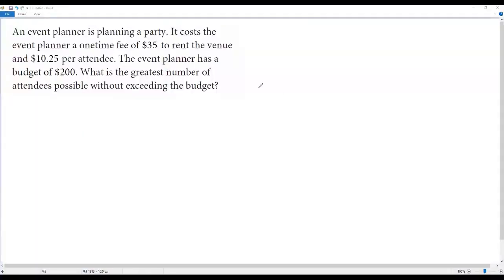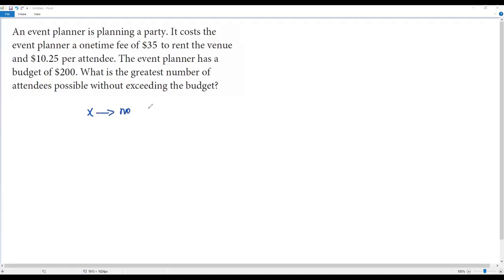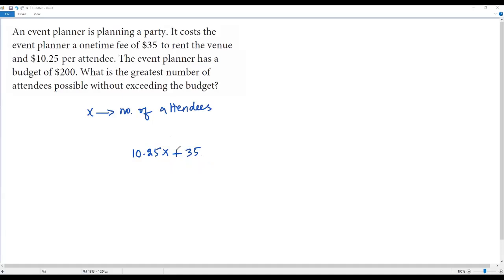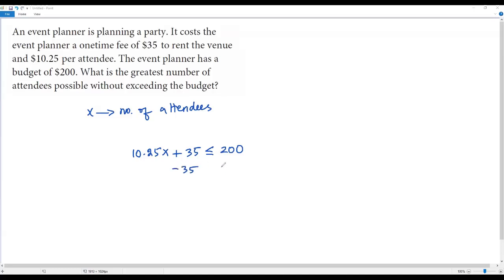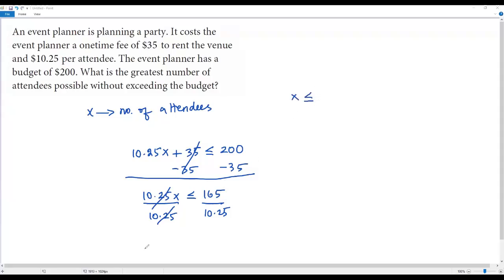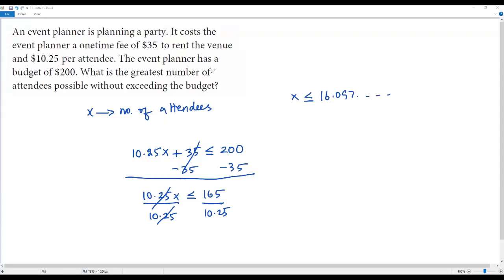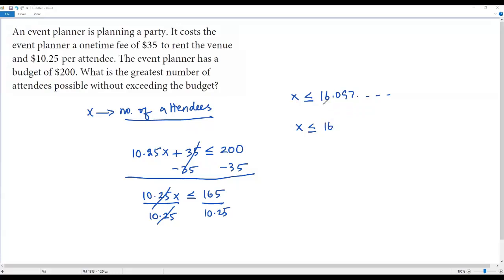SAT Math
An event planner is planning a party. It costs the event planner a onetime fee of $35 to rent the venue and $10.25 per attendee. The event planner has a budget of $200. What is the greatest number of attendees possible without exceeding the budget?